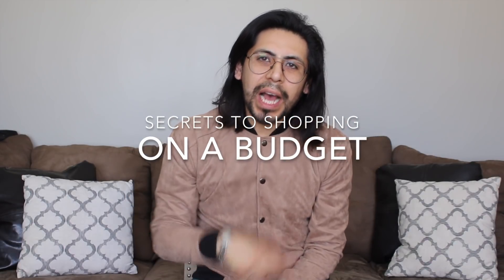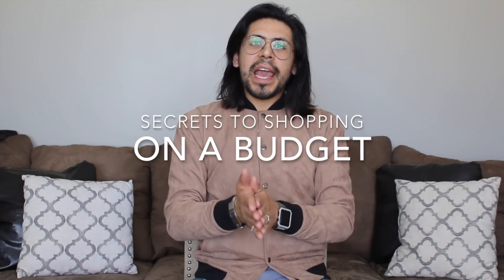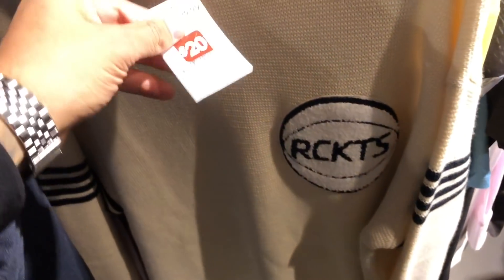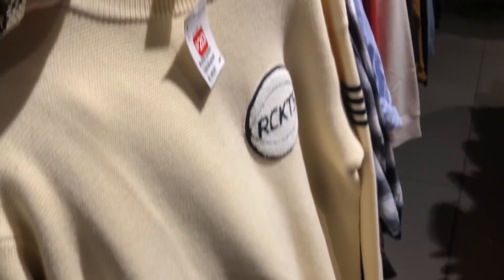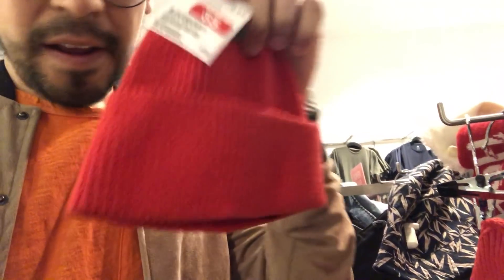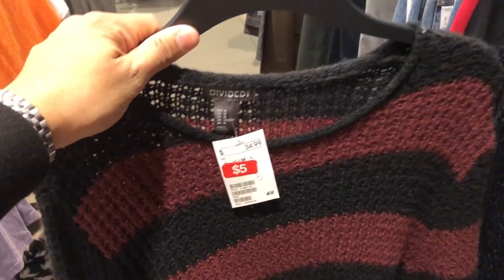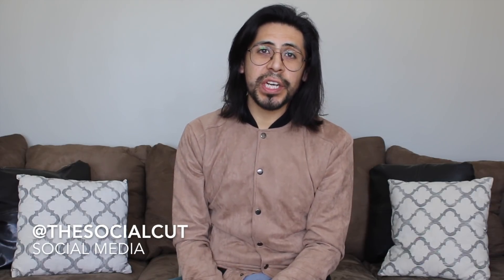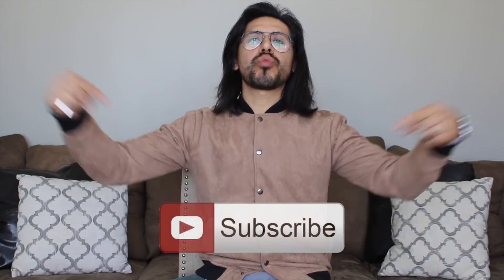$50 Outfit Challenge at H&M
I've recently been doing a lot of videos on looking good on a budget and we're keeping the streak going with a $50 outfit challenge at H&M.  I've noticed a lot of guys do a $100 challenge, but to me that's a lot of cash to spend on every outfit so I'm going to show you guys how to stretch your dollar even further and score a killer outfit from H&M for under $50! Think I can pull it off? Watch and find out!